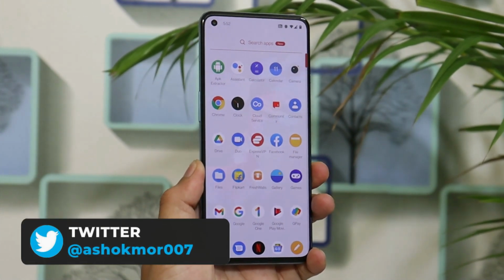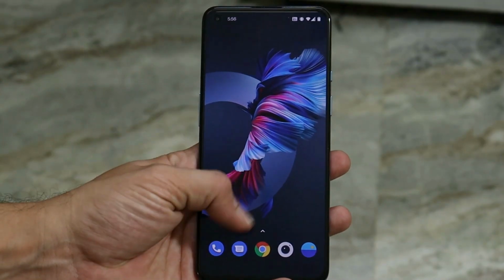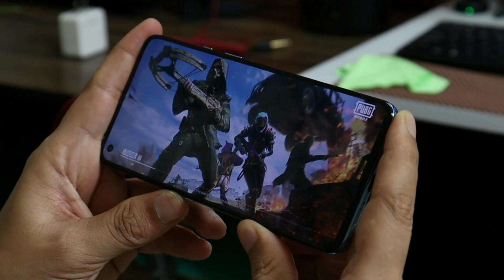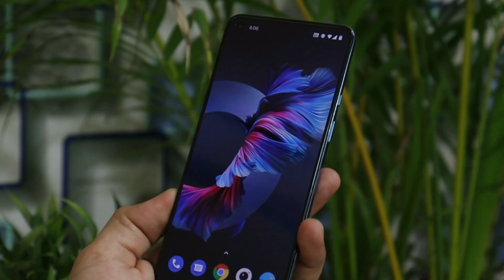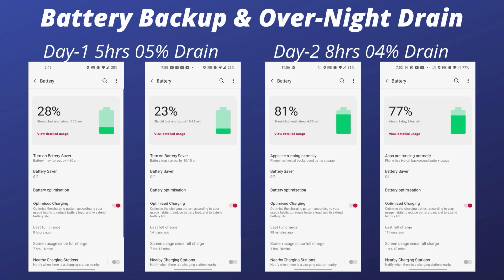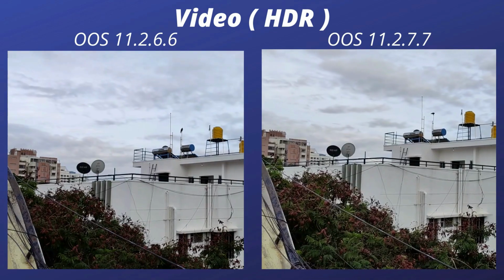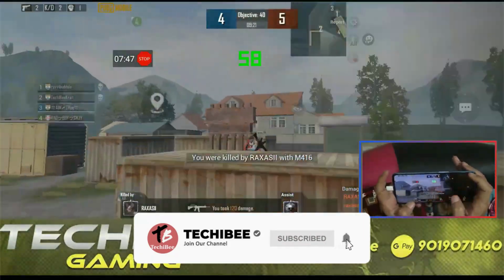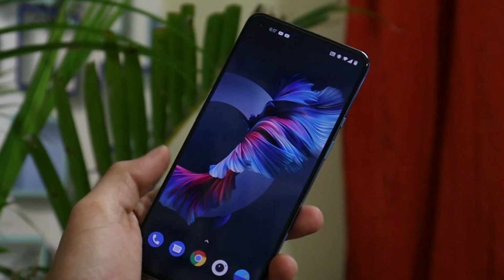Oxygen OS 11.2.7.7 REVIEW Oneplus 9 Series! SHOULD YOU UPDATE?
In this video we have done In-Depth review of Oxygen OS 11.2.7.7 for Oneplus 9 series & before updating watch our video to know should you update or not.

Download Oxygen OS 11 open beta 5 for Oneplus 7 Series